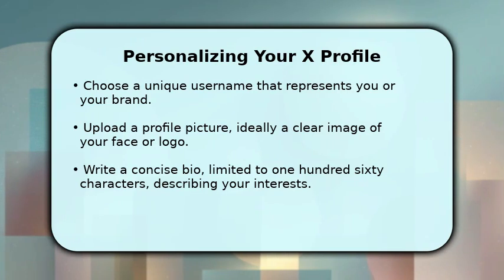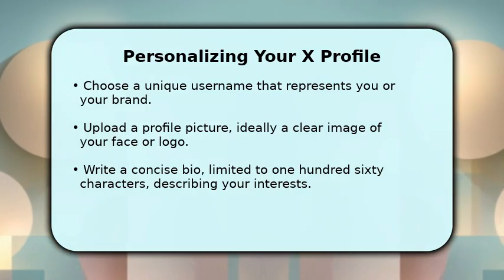How to Set Up a Twitter Account (Only Way)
▸ (x) In this video, we will walk you through the step-by-step process of setting up a Twitter account. From creating an account to customizing your profile and settings, we'll cover everything you need to know to get started with Twitter. Whether you're looking to connect with friends, family, or colleagues, or simply want to stay up-to-date on current events, this video will show you how to set up a Twitter account in no time.

twitter setup, create twitter account, how to use twitter, twitter tutorial, social media setup, twitter for beginners, twitter account creation, twitter profile setup, twitter settings